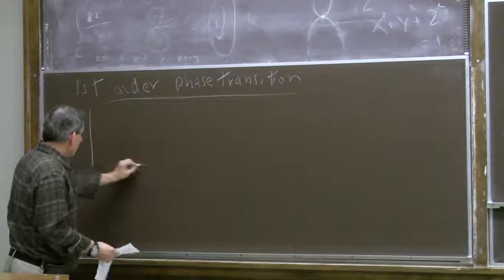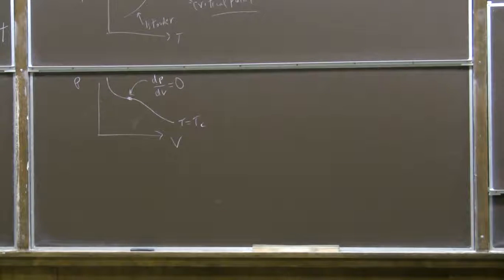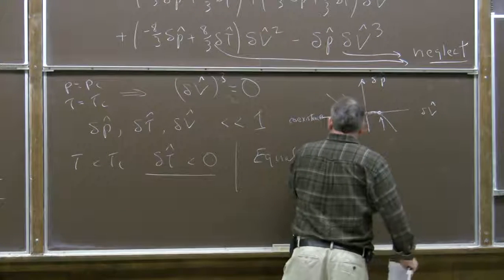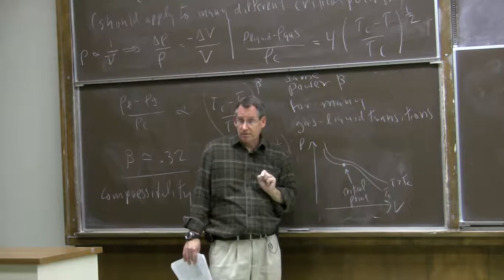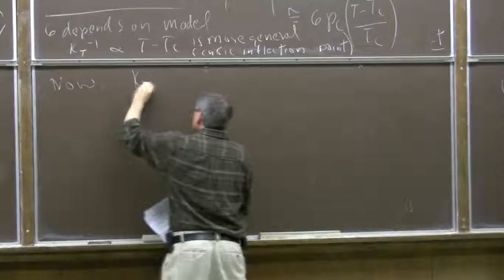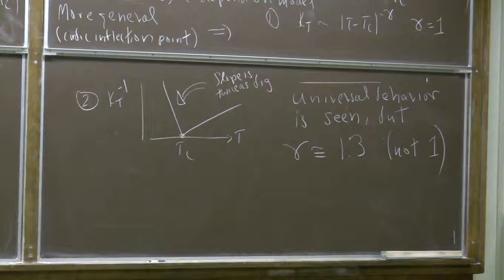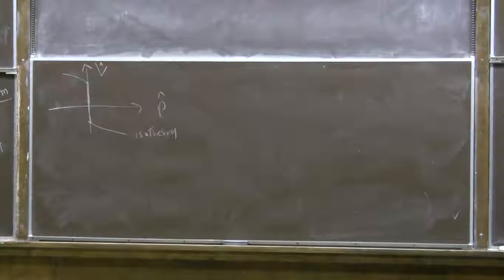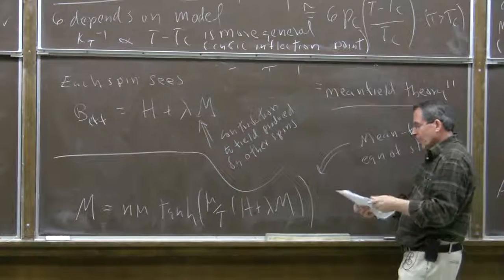Statistical Mechanics | lecture16 ferromagnetism